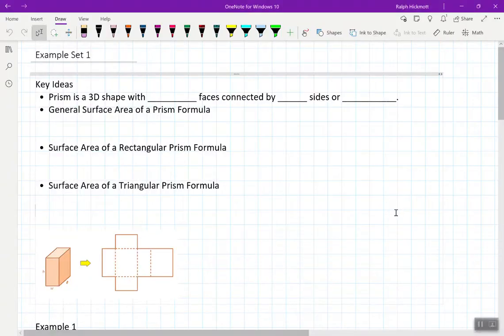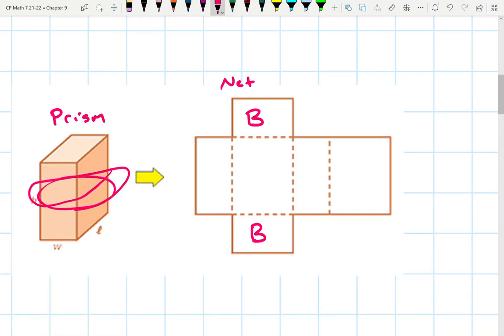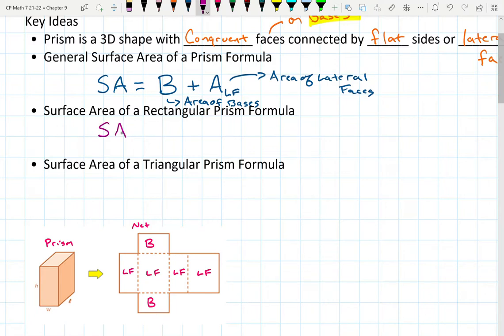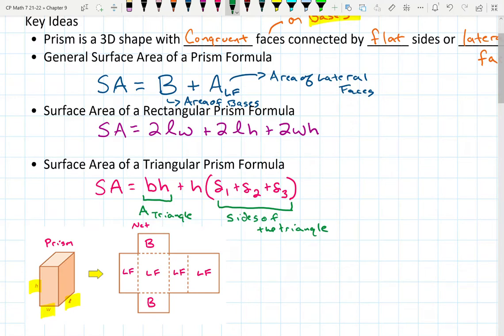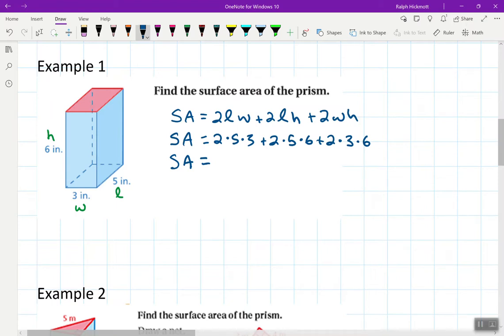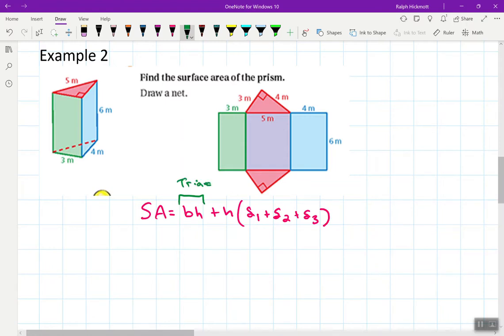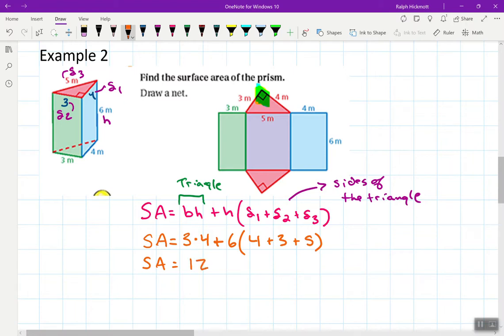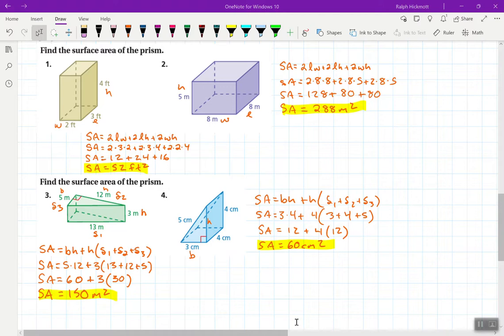9.1 Volumes of Prisms Lesson Video